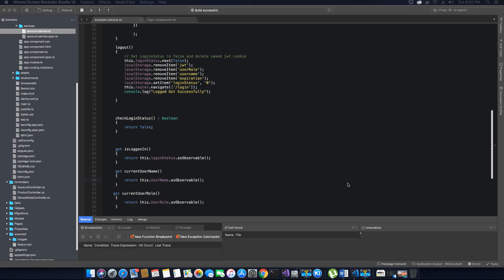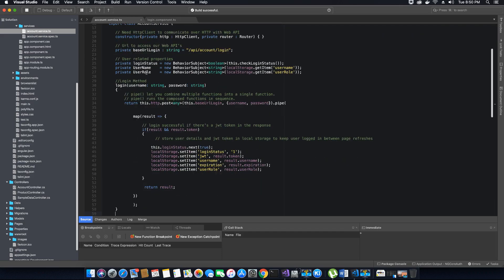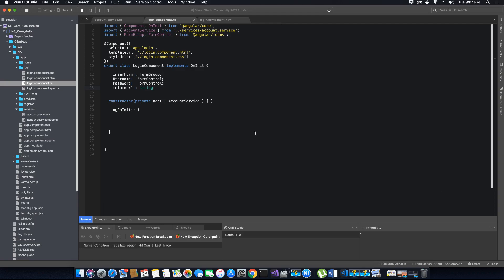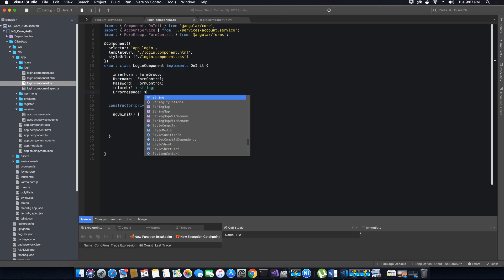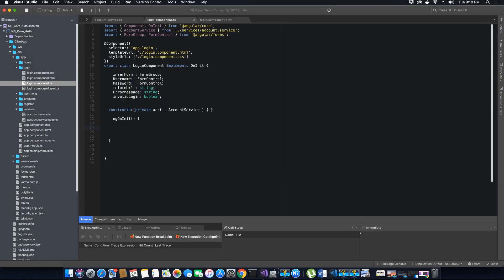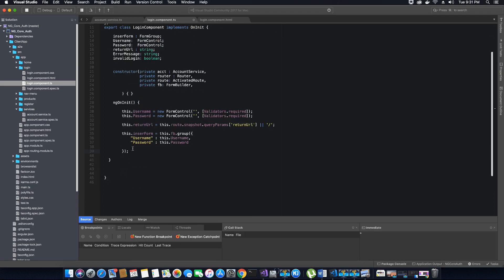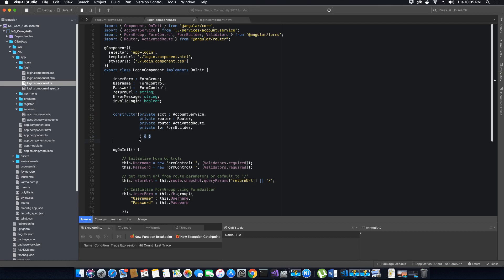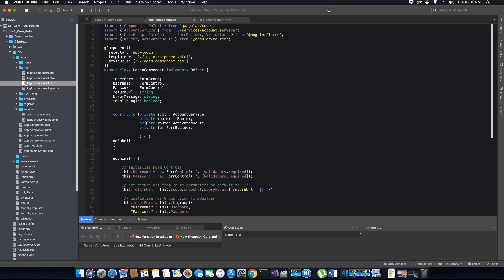Creating Login Functionality for Asp.Net Core and Angular 7 Application - Part 1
In this video tutorial,  we will be creating the Login Functionality for our Login Component. The User when clicks the submit button, we will fire off the OnSubmit Method, which call the account service for us.

We will Initialize the require objects for FormGroup using FormBuilder Module. We will also make use of Validators, to make sure the Login Form is filled out before being submitted.

The Code for the project.